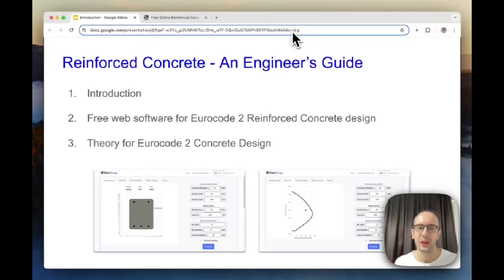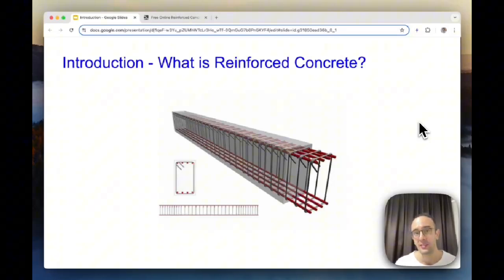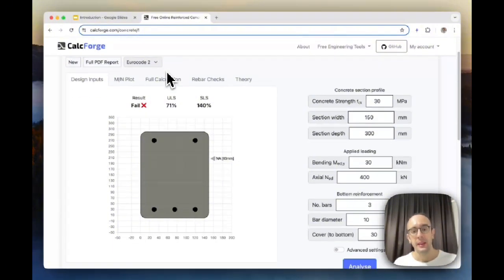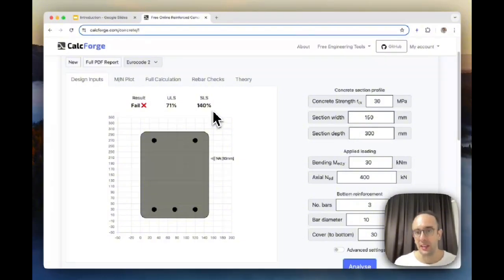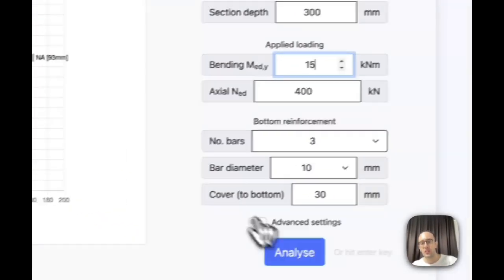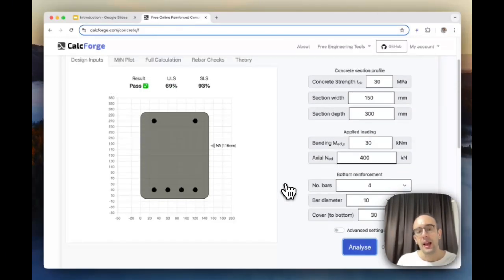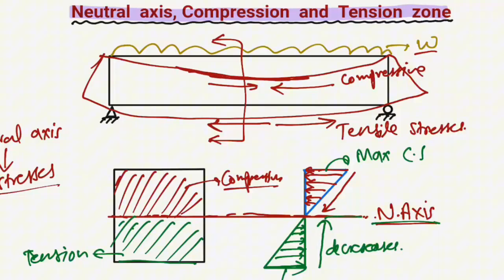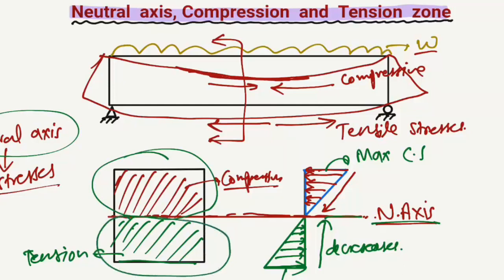Understanding Reinforced Concrete Design | Eurocode 2 Approach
Discover how to design reinforced concrete structures using the Eurocode 2 approach! Whether you're a Civil or Structural Engineer or an undergraduate student diving into the principles of structural design, this video is for you. From understanding the neutral axis of concrete beams to exploring the intricacies of rebar placement, concrete strength, and crack control, we cover it all.

In this comprehensive guide, we explain:

The fundamentals of reinforced concrete design as outlined in Eurocode 2.
How to calculate and ensure compliance with ULS (Ultimate Limit State) and SLS (Serviceability Limit State) requirements.
Key aspects of design, including minimum reinforcement areas, shear links, and maintaining structural integrity.
We also demonstrate how to use CalcForge, a powerful and free open-source software for reinforced concrete design, to simplify your calculations. For those who enjoy the traditional approach, we show detailed hand calculations to determine the neutral axis position of concrete and analyze its structural behavior.

Timestamps:
0:00 - Introduction to Reinforced Concrete Design
1:06 - Overview of Eurocode 2 Principles
2:35 - Designing Concrete with CalcForge Software
6:29 - M-N plot for concrete bending and axial force resistance
8:22 - Shear link design for reinforced concrete
9:25 - Concrete crack control
9:45 - Concrete beam neutral axis position hand calculations

Tools and Resources:
Explore the free software tools demonstrated in this video:

Let’s build your expertise in creating durable, safe, and efficient structures!